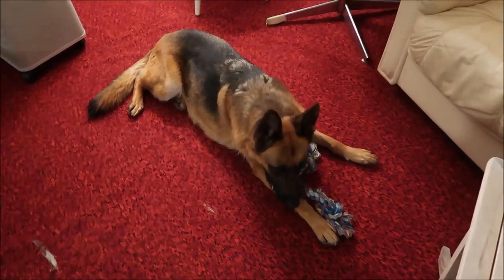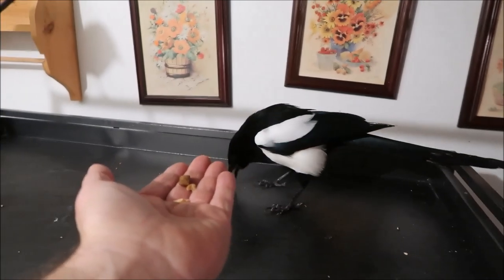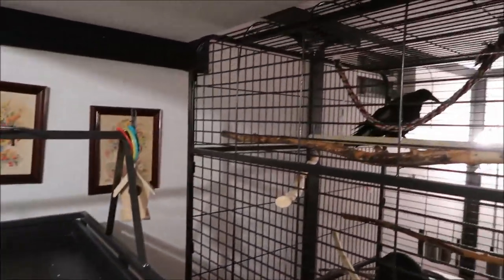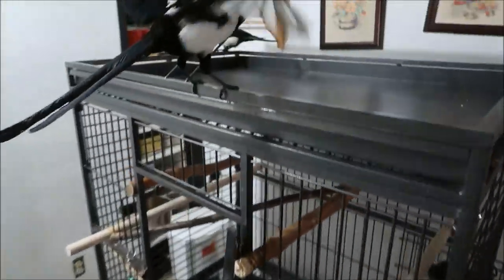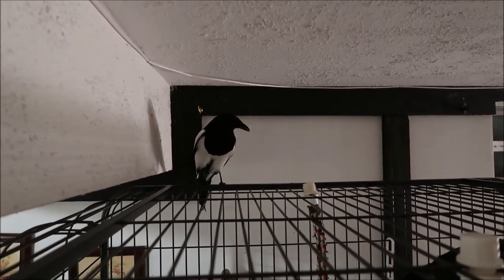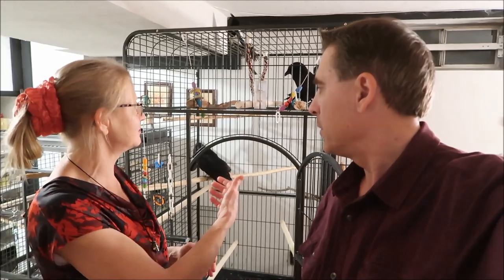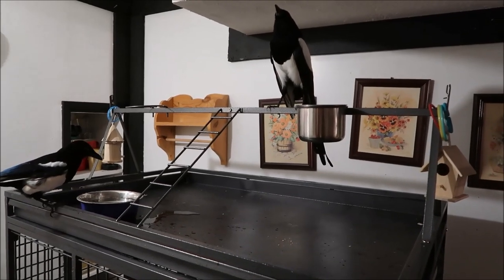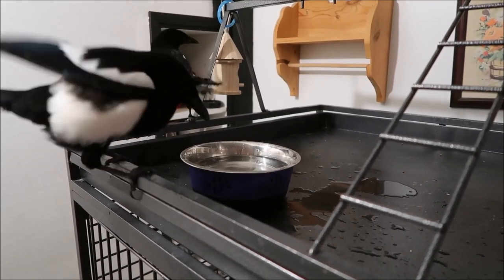Magpie loves the Christmas season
Hey guys now that it's December it's time to start getting ready for Christmas. In this video we play Christmas tunes while visiting the crows and magpies.